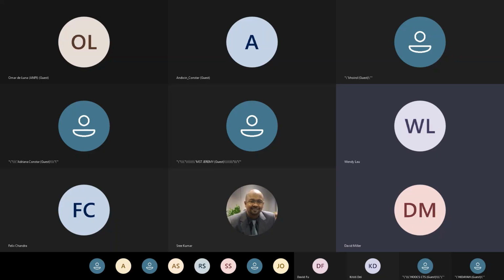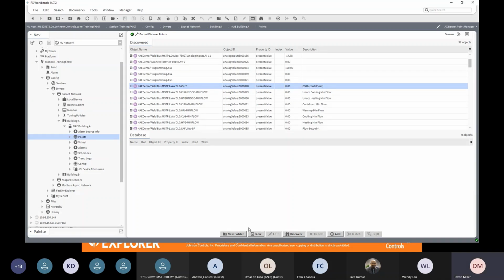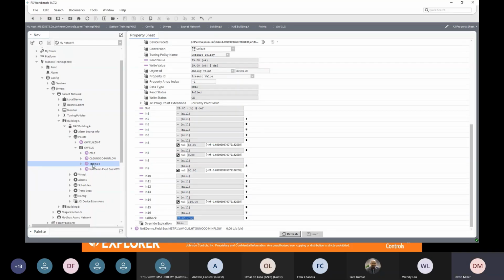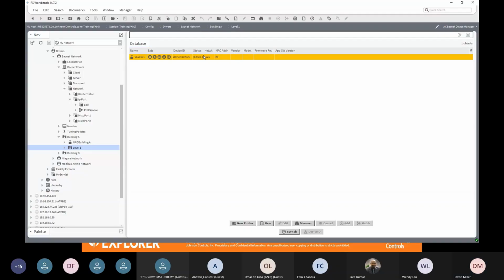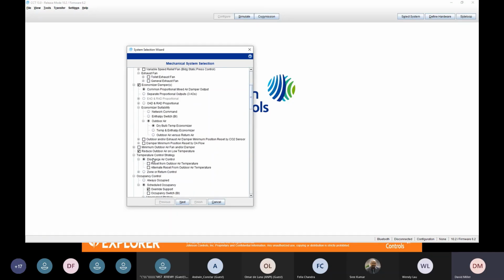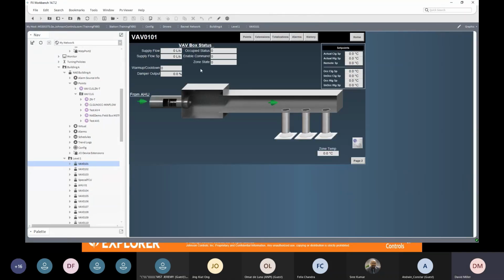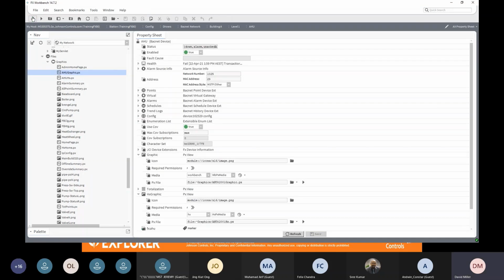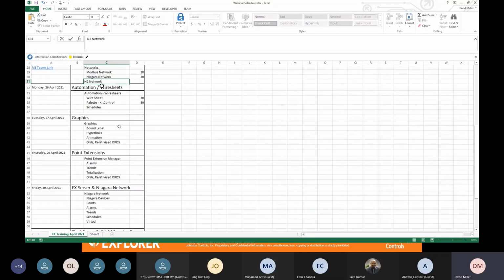FX Training Webinar 3 Bacnet Network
Nội dung chính trong Video FX Training Webinar 3: BACnet Network:

00:00 - Giới thiệu nội dung Webinar & mục tiêu buổi đào tạo
02:48 - Tổng quan giao thức BACnet trong hệ thống BMS
07:35 - Kiến trúc mạng BACnet gồm BACnet IP và BACnet MSTP
14:22 - Thiết lập cấu hình network và địa chỉ thiết bị BACnet
22:05 - Scan và khám phá thiết bị BACnet trong hệ thống
30:18 - Mapping point BACnet vào Station trên FX Workbench
39:40 - Demo tích hợp controller BACnet thực tế
48:55 - Giám sát truyền thông và kiểm tra trạng thái thiết bị
57:12 - Troubleshooting lỗi BACnet khi commissioning hệ thống
1:05:26 - Best practice tối ưu hiệu suất và độ ổn định mạng BACnet
1:14:08 - Tổng kết nội dung và giải đáp thắc mắc kỹ thuật

Tóm tắt ngắn: Video đào tạo chuyên sâu về tích hợp mạng BACnet trong hệ thống Facility Explorer trên nền tảng Niagara, bao gồm cấu hình BACnet IP/MSTP, scan thiết bị, mapping dữ liệu và xử lý lỗi truyền thông trong quá trình triển khai và commissioning hệ thống BMS.